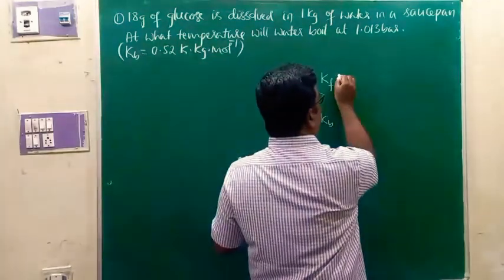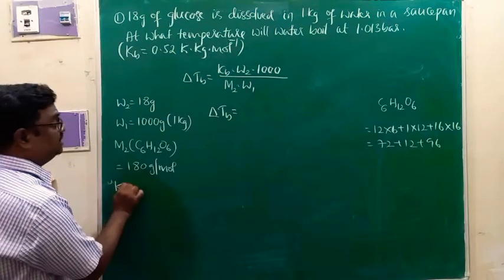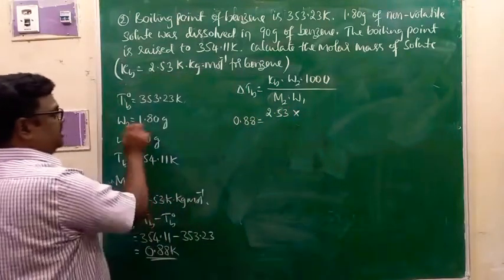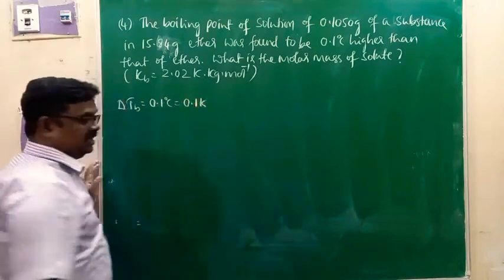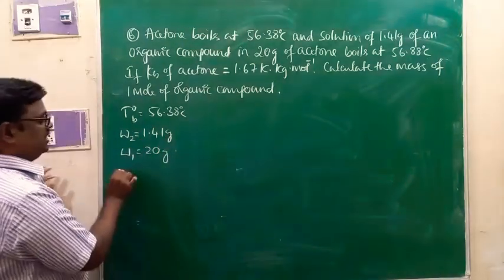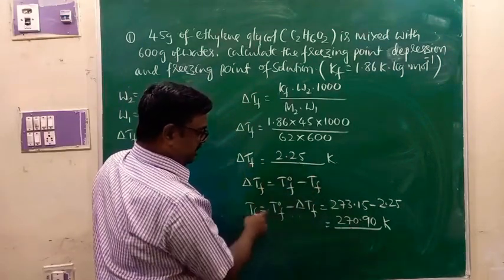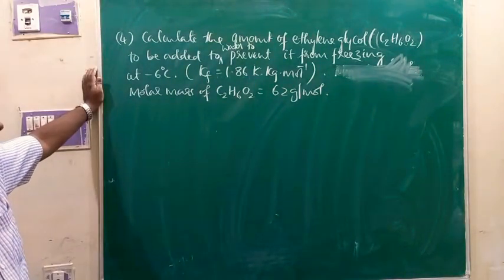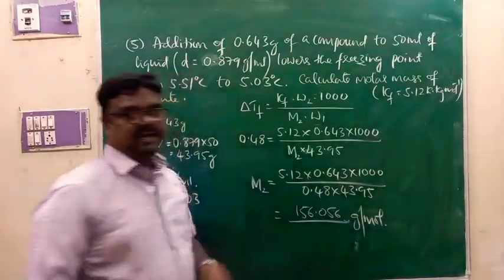Part-12/13, IIPUC, UNIT-02: SOLUTIONS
Solving different types of numerical problems on Elevation in Boiling point and Depression in Freezing point.

Prepared by;